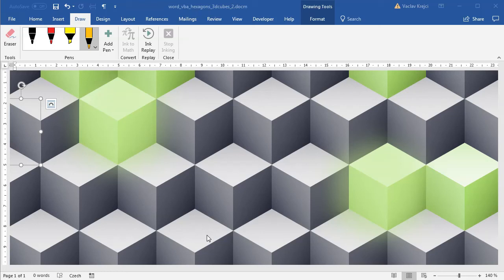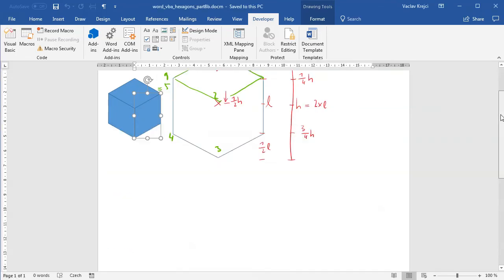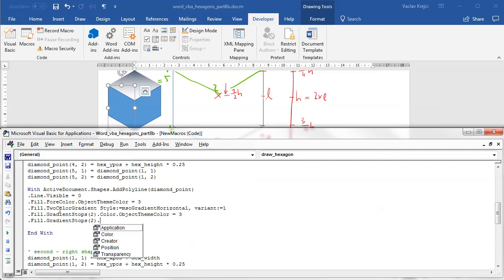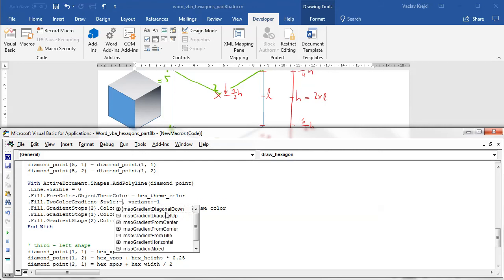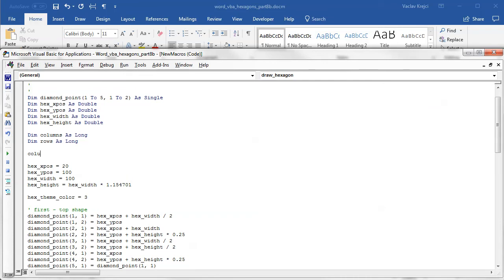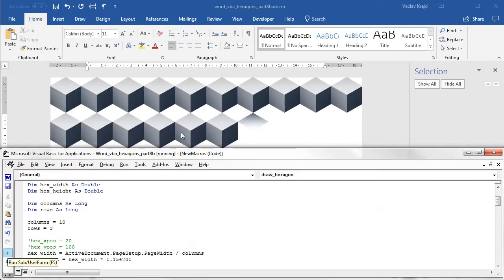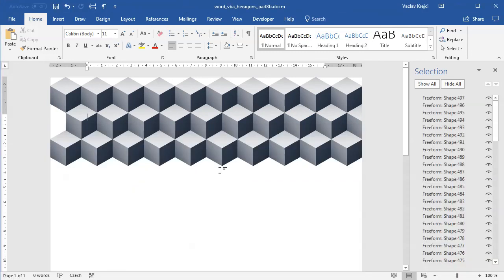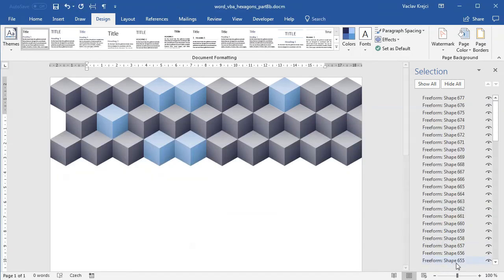WORD: Hexagons in VBA, Part 9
Sub draw_hexagon()
' draw_hexagon Macro
Dim diamond_point(1 To 5, 1 To 2) As Single
Dim hex_xpos As Double
Dim hex_ypos As Double
Dim hex_width As Double
Dim hex_height As Double

Dim columns As Long
Dim rows As Long

columns = 10
rows = 3

'hex_xpos = 20
'hex_ypos = 100
hex_width = ActiveDocument.PageSetup.PageWidth / columns
hex_height = hex_width * 1.154701

For counter_rows = 0 To rows - 1
For counter_columns = 0 To columns - 1

    If Rnd() ISBIGGERTHAN 0.9 Then
        hex_theme_color = 6
    Else
        hex_theme_color = 3
    End If

    If counter_rows Mod 2 = 1 Then
    hex_xoffset = hex_width / 2
    Else
    hex_xoffset = 0
    End If

    hex_xpos = counter_columns * hex_width + hex_xoffset
    hex_ypos = counter_rows * (hex_height * 0.75)

    With ActiveDocument.Shapes.AddPolyline(diamond_point)
    .Line.Visible = 0
    .Fill.ForeColor.ObjectThemeColor = hex_theme_color
    .Fill.TwoColorGradient Style:=msoGradientHorizontal, variant:=1
    .Fill.GradientStops(2).Color.ObjectThemeColor = hex_theme_color
    .Fill.GradientStops(1).Color.TintAndShade = 0.3
    .Fill.GradientStops(2).Color.TintAndShade = 0.6
    End With

    With ActiveDocument.Shapes.AddPolyline(diamond_point)
    .Line.Visible = 0
    .Fill.ForeColor.ObjectThemeColor = hex_theme_color
    .Fill.TwoColorGradient Style:=msoGradientDiagonalUp, variant:=2
    .Fill.GradientStops(2).Color.ObjectThemeColor = hex_theme_color
    .Fill.GradientStops(1).Color.TintAndShade = -0.8
    .Fill.GradientStops(2).Color.TintAndShade = 0.1
    End With

    With ActiveDocument.Shapes.AddPolyline(diamond_point)
    .Line.Visible = 0
    .Fill.ForeColor.ObjectThemeColor = hex_theme_color
    .Fill.TwoColorGradient Style:=msoGradientDiagonalDown, variant:=2
    .Fill.GradientStops(2).Color.ObjectThemeColor = hex_theme_color
    .Fill.GradientStops(1).Color.TintAndShade = -0.5
    .Fill.GradientStops(2).Color.TintAndShade = 0.3
    End With

Next counter_columns
Next counter_rows

End Sub